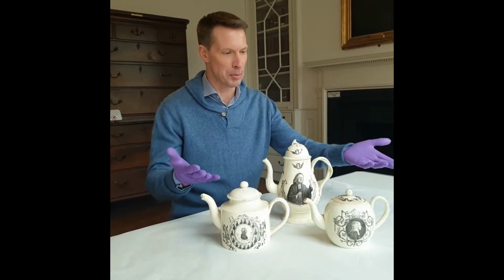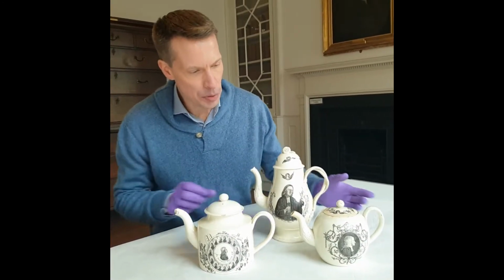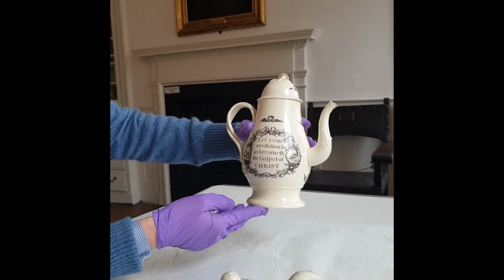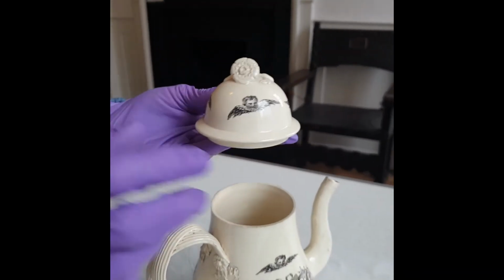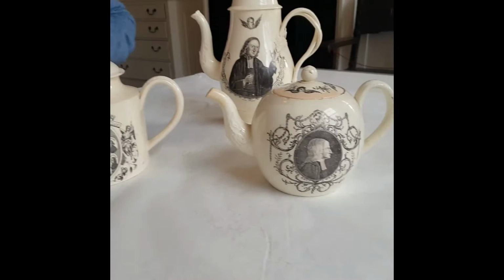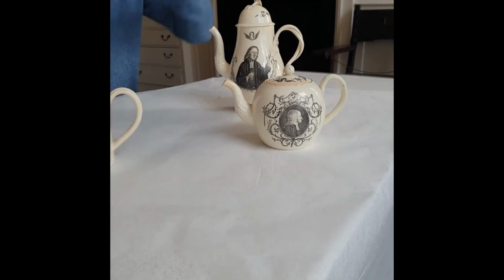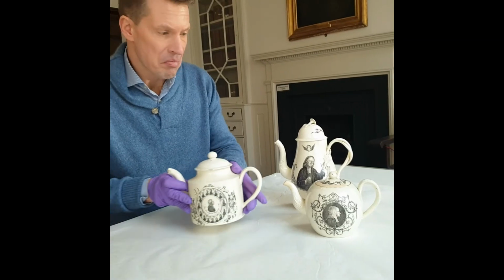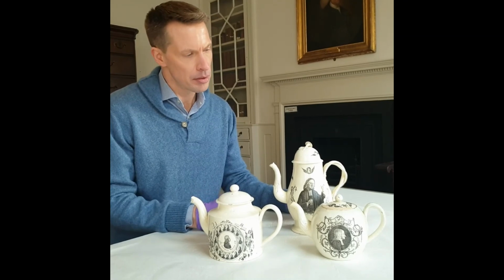Highlights from the House: 18th century memorabilia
You might well need to put your feet up with a cuppa after Christmas! These 18th century tea and coffee pots would make a lovely addition to any collection of Methodist memorabilia!